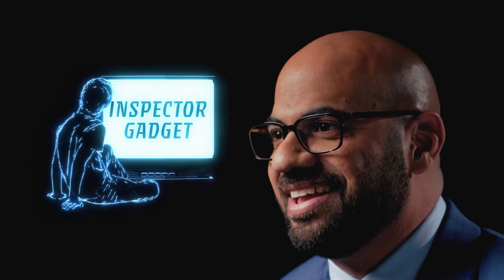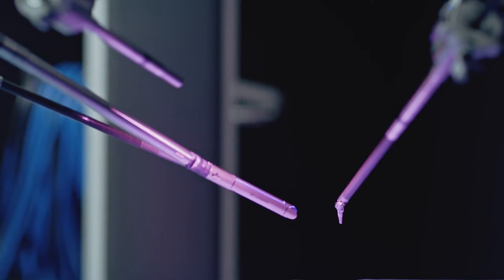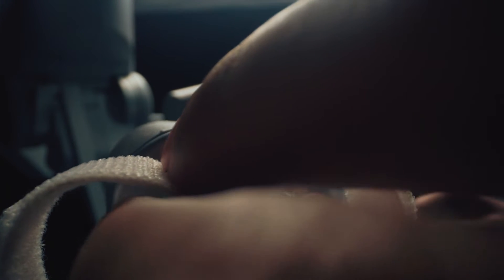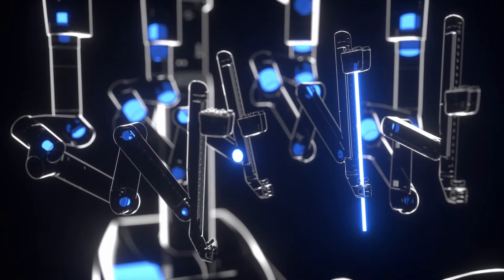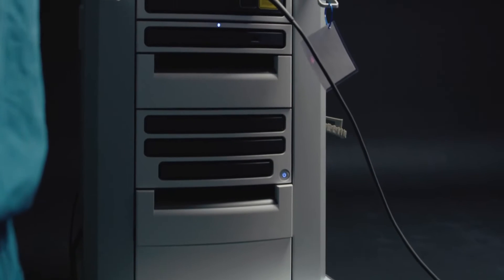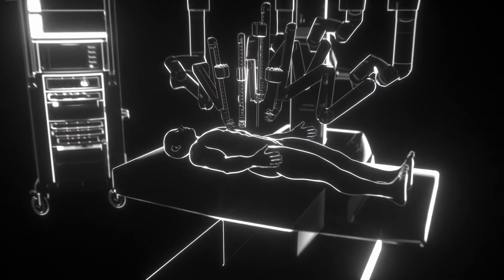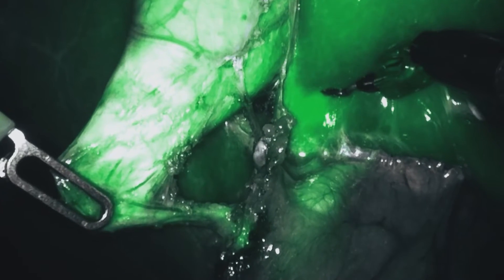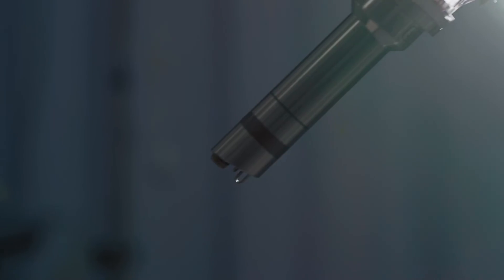Do you know how the da Vinci robotic system works?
Discover how the world’s leading robotic surgical system mimics the movements of a surgeon’s hands into a patient using small, precise instruments.

How do you take human hands and surgical instruments and scale them down into a tiny surgical workspace? That’s the challenge that lay before Intuitive engineers tasked with designing the
da Vinci surgical system.

The result? “We can suddenly achieve a level of precision that simply isn't possible for the human body alone to do," explains Jonathan Conta, VP of Product Management at Intuitive.

And it doesn’t stop there, he adds: “In my every day I’m charged up about what we’re doing. About building better products. We’re thinking about different types of robots. Different instruments to be able to do more jobs, more efficiently, more safely. Ways to bring new vision technologies to the surgeons, so they can see yet more that the naked eye can’t see. Giving that surgeon more information to do their job better.”

Related content: Learn more about the da Vinci Xi robotic system

About Intuitive: At Intuitive, our mission statement is we believe that minimally invasive care is life-enhancing care. Through ingenuity and intelligent technology, we expand the potential of physicians to heal without constraints. Intuitive brings more than two decades of leadership in robotic assisted surgical technology and solutions to its offerings, and develops, manufactures, and markets the da Vinci surgical system and the Ion endoluminal system.